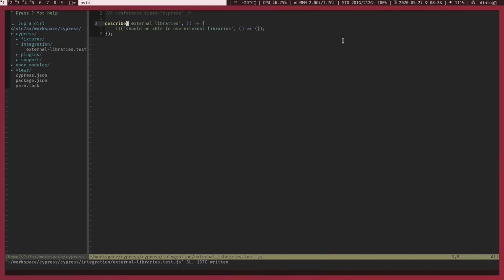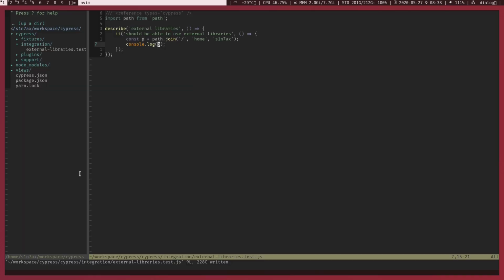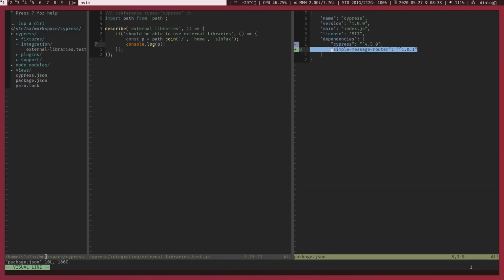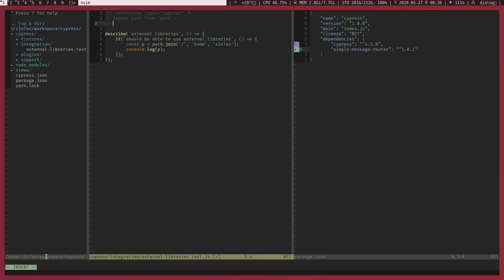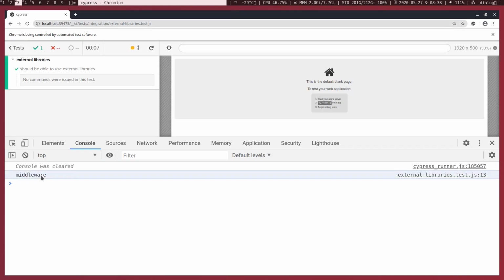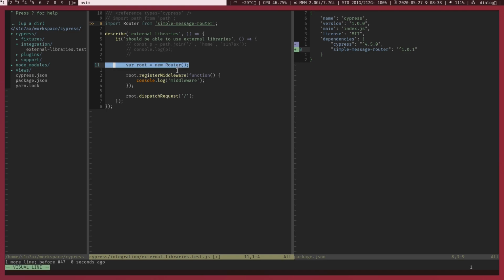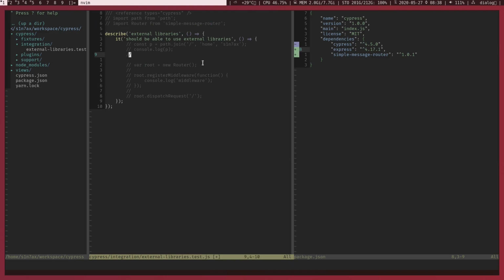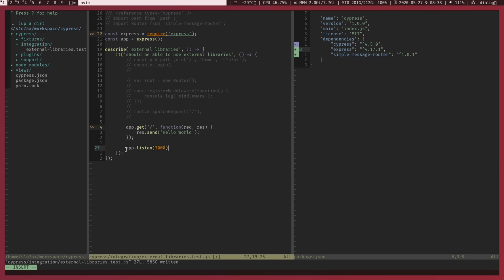Test Automation with Cypress #8 External Modules